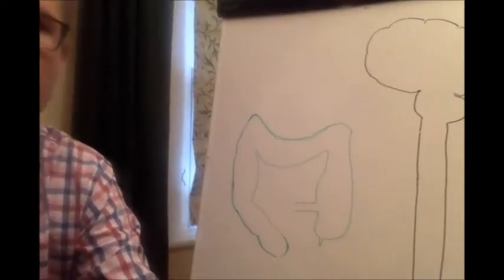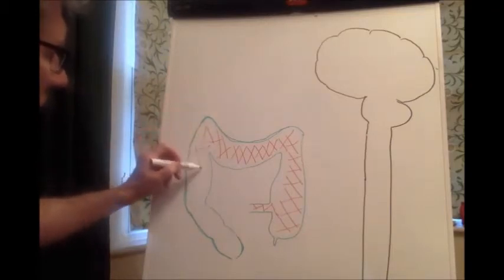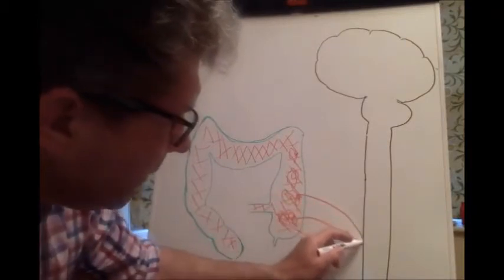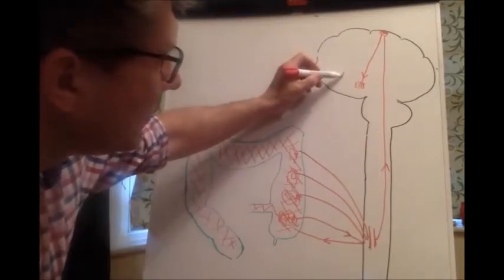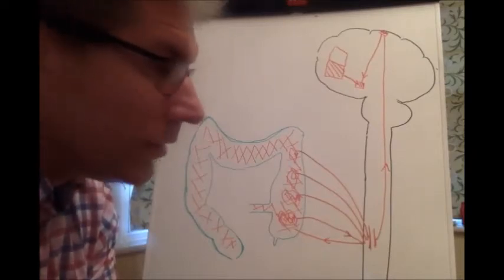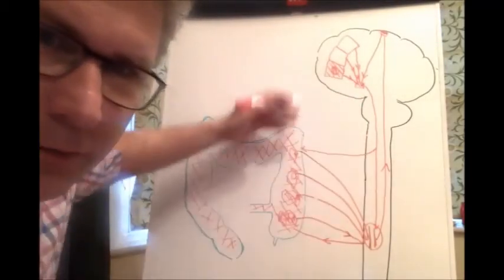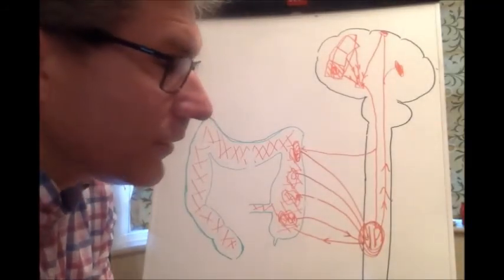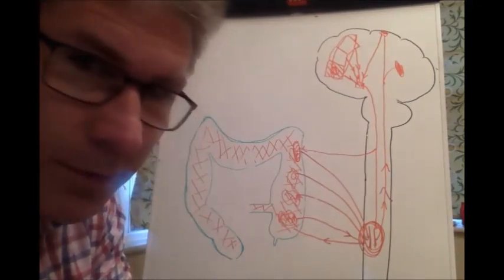IBS - Causes of Irritable Bowel Syndrome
What are the causes of IBS - irritable bowel syndrome? Listen to Consultant Gastroenterologist Dr Simon Smale to find out.